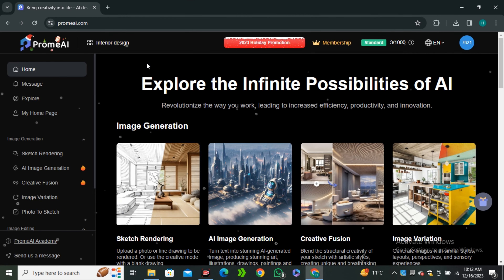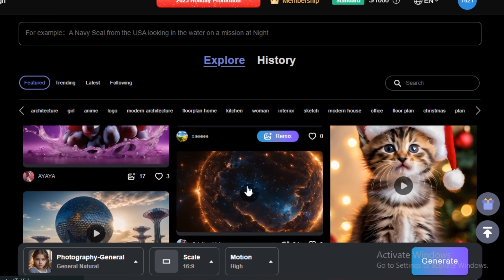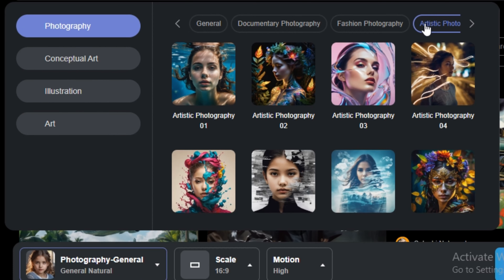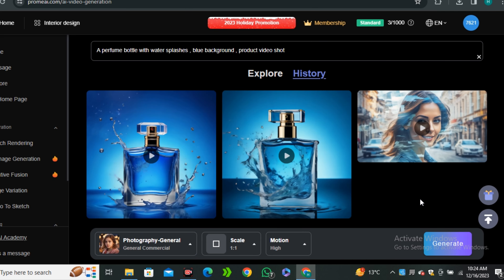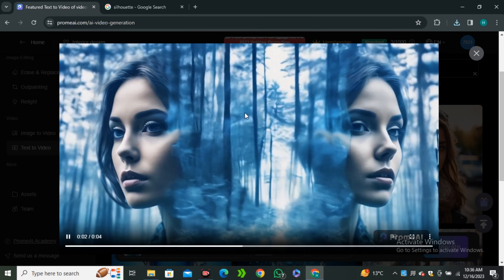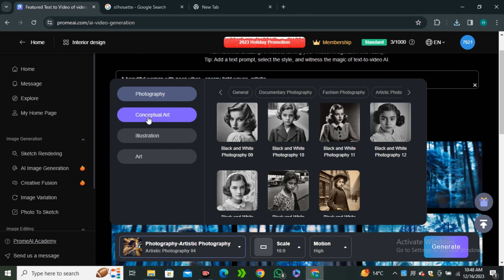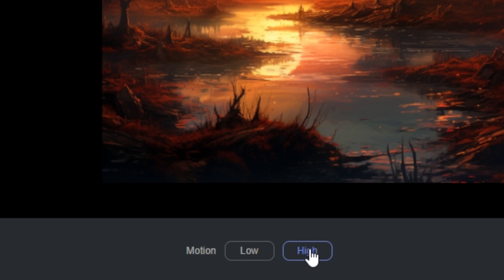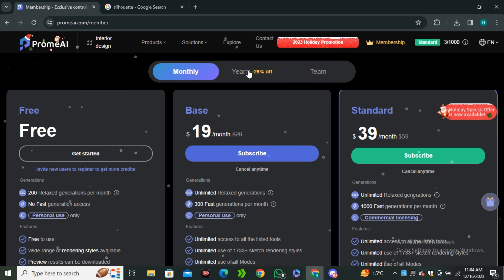PromeAi | A Next Generation Of Text To Video Ai | Image To Video Ai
Prome Ai official channel : @PromeAI777

In this Video we will talk about a free Ai video generator. This Video generator offers you text to video Ai and image to video Ai. Its text to video feature is better than any Ai video generator like Moonvalley , Runwayml and Pikalabs. This is called PromeAi.

PromeAi offers you more than 200 style for text to video. that can generate realistic Ai videos , Ai Animation videos and lots of other style.